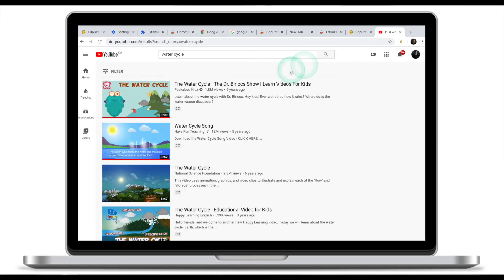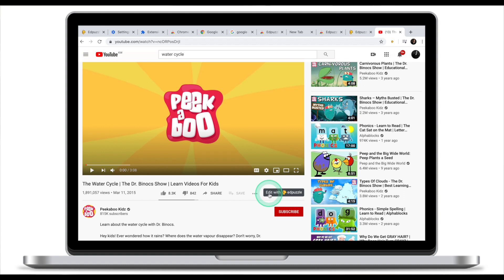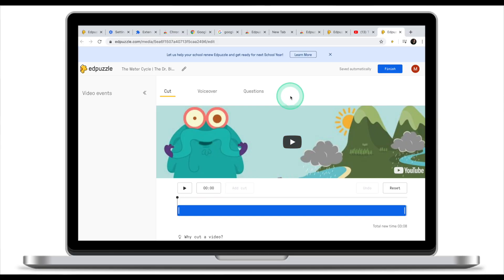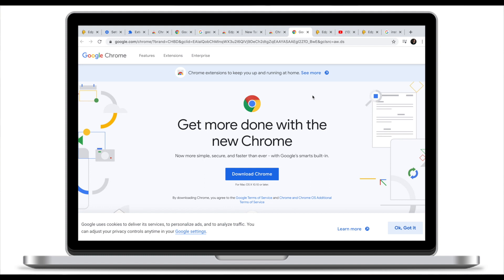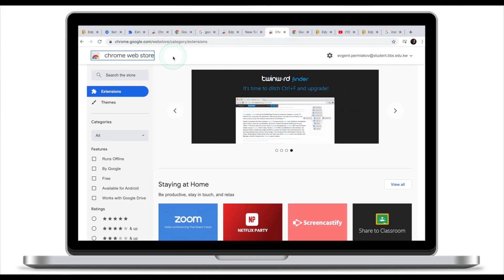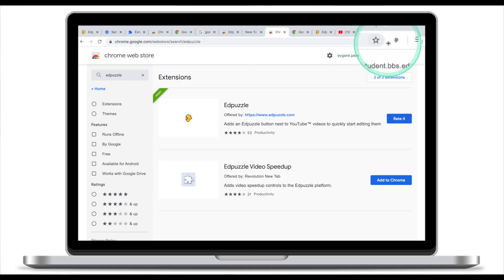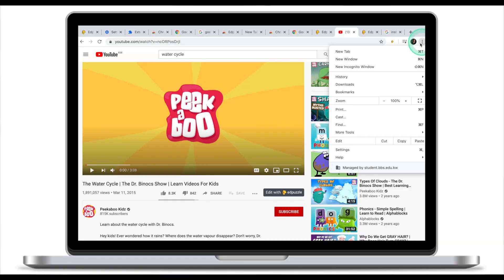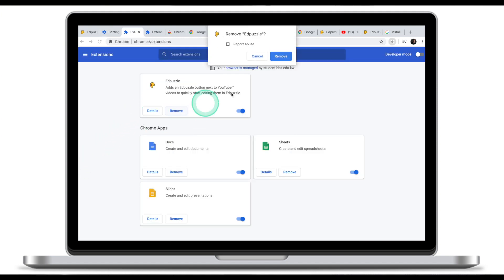How to Integrate EdPuzzle and YouTube - Step by Step Tutorial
What is Edpuzzle YouTube extension? How to import videos from YouTube directly to Edpuzzle? How to streamline your Edpuzzle workflow?  This step by step EdPuzzle tutorial for teachers explains how to integrate Edpuzzle with YouTube.

Want to create amazing video lessons in minutes? Edpuzzle is your missing piece! Choose any video or upload your own, embed your own assessment questions, and track your students’ progress. It’s easy and powerful!

Soundtrack: Evolve - A Beautiful Hunting